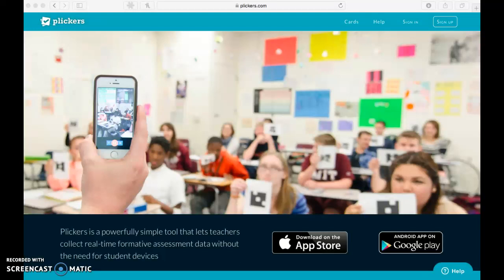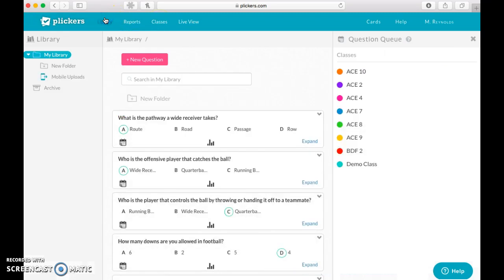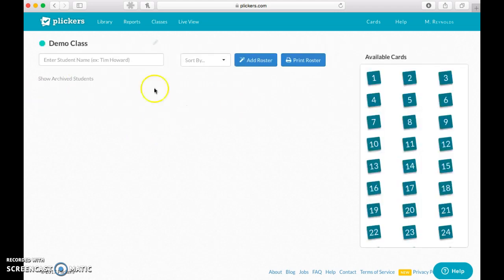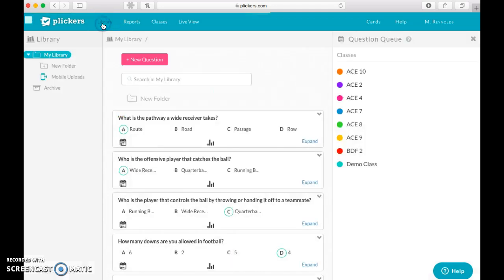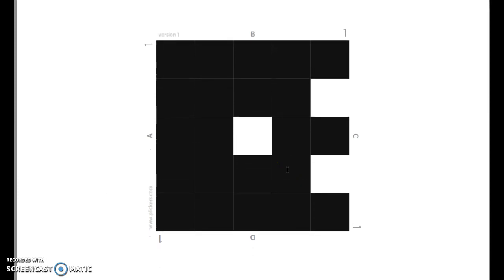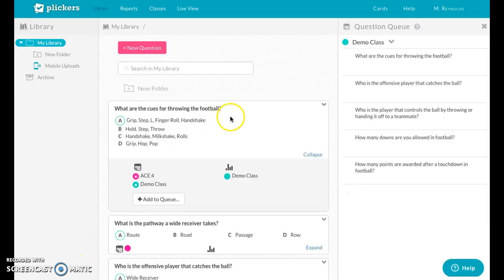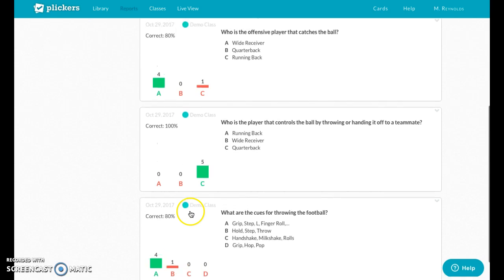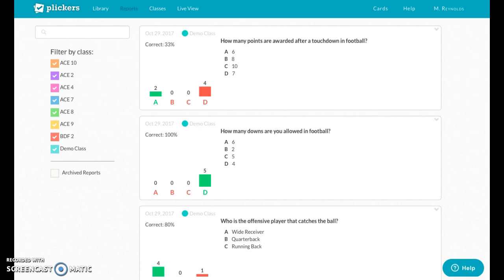Plickers Assessment Tool